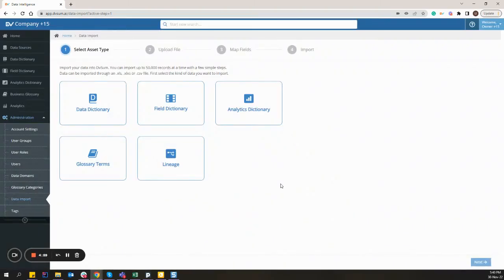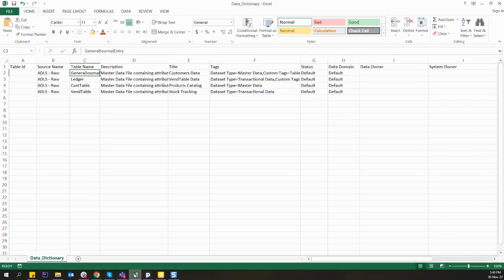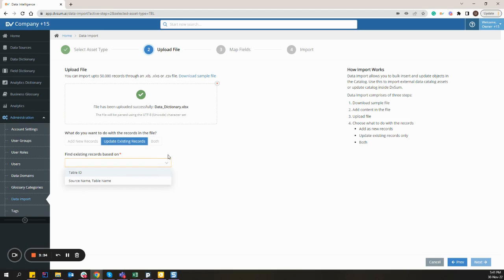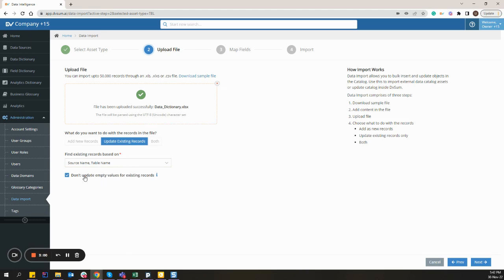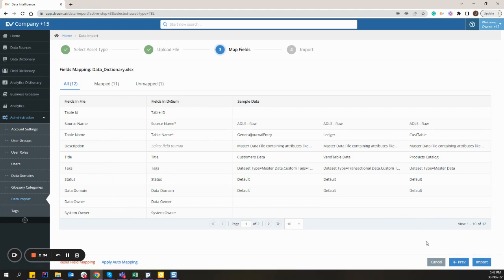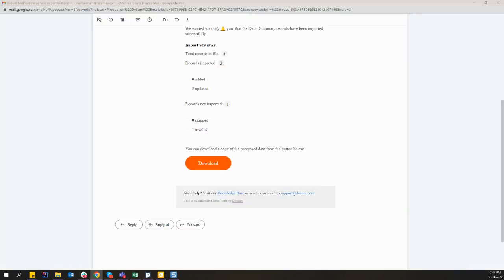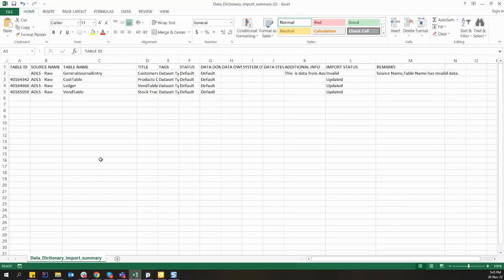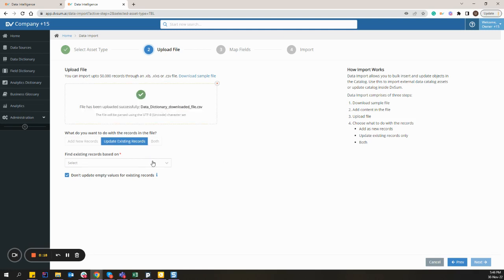How Generic Data import works in Dvsum Data Intelligent Application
Watch this quick video tutorial on how we can import data using Generic Data import in Dvsum DI application